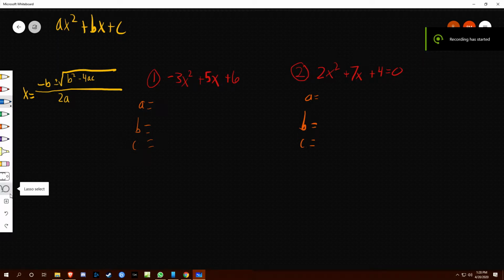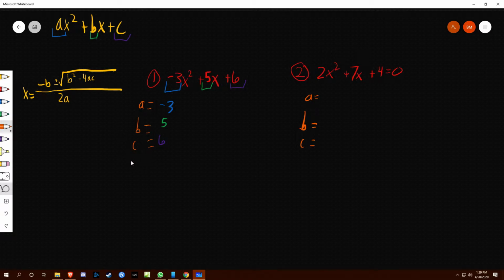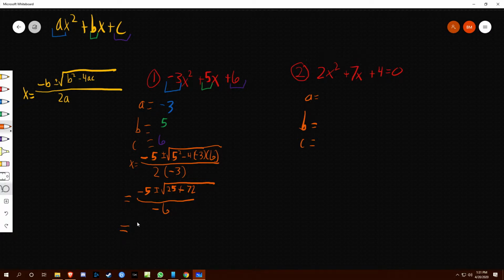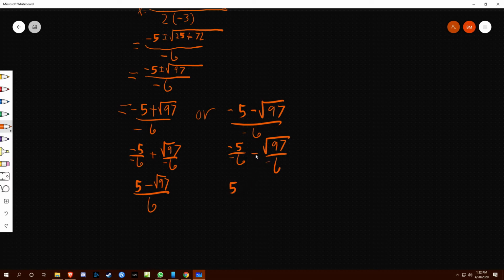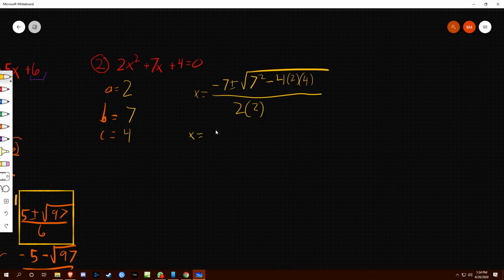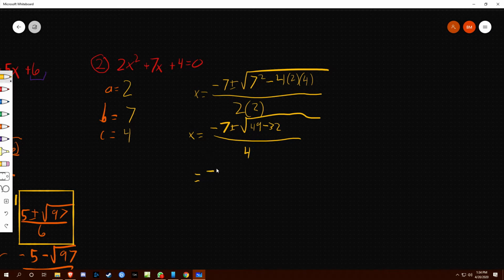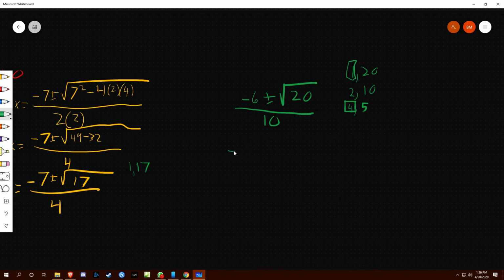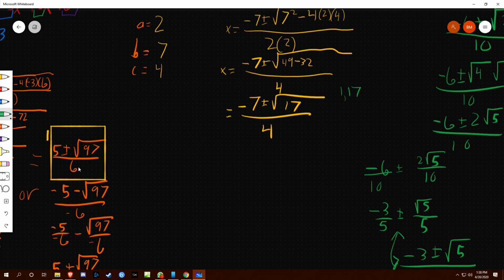Quadratic Formula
Algebra I Semester 2 3.3.1
Algebra II Semester 1 3.6.1
Bridge Math Semester 1 4.6.1